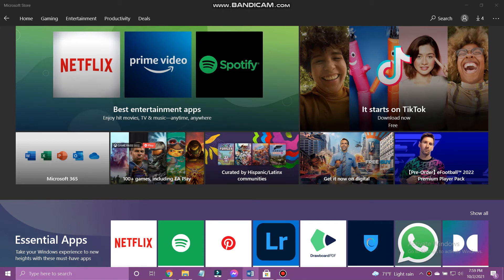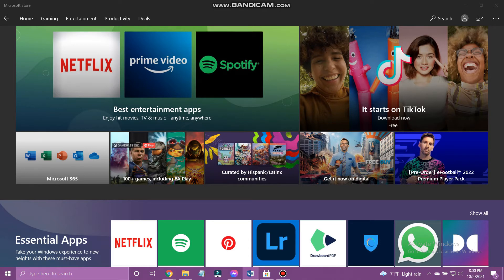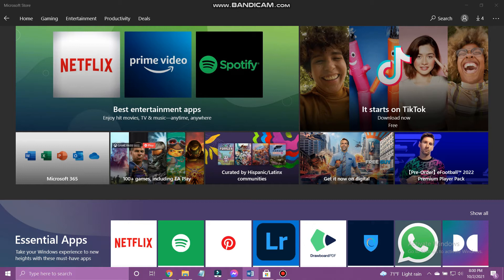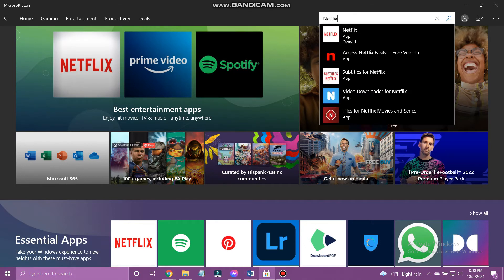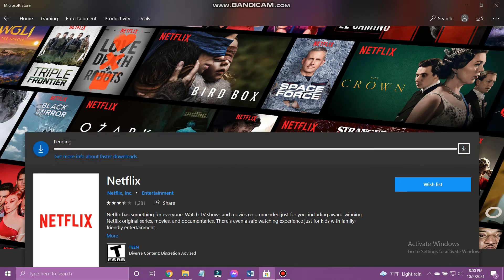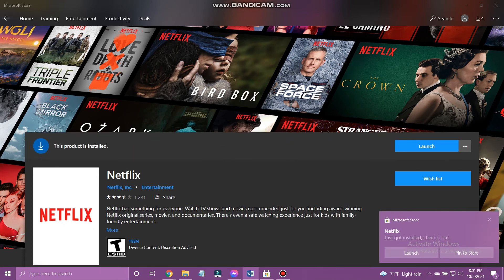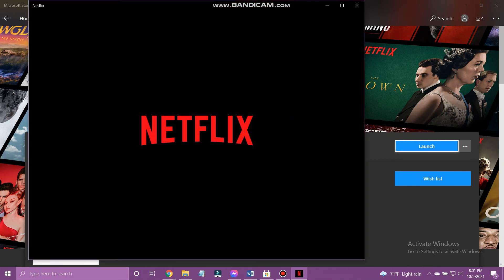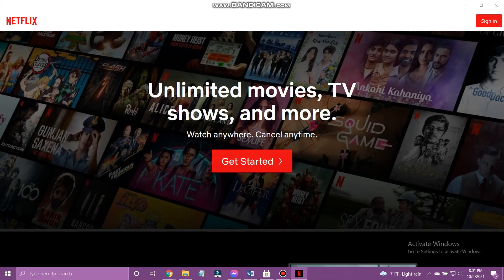How To Download Netflix on PC | Install Netflix App on PC / Laptop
Netflix is one of the most popular streaming services in the world. With a large variety of TV Shows, Movies, Anime, Documentaries, and more, Netflix allows its users to watch without ads. To download Netflix on your PC, you must go to the Microsoft Store and install it.

In this video, I will show you how to download Netflix on PC.

Downloading Netflix on PC is quite simple. Especially for Windows 10. You just need to go to the Microsoft Store, search and install.

0:00 - Intro
0:25 - How to download Netflix on PC
1:19 - Outro

Hey EveryOne!